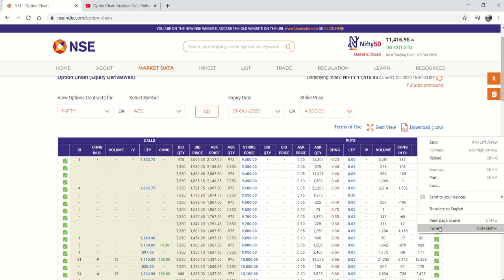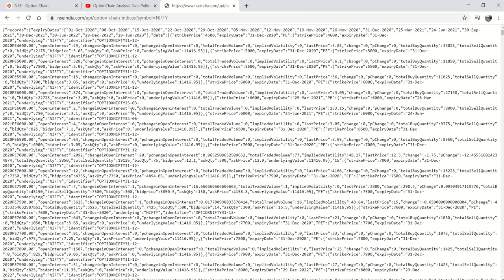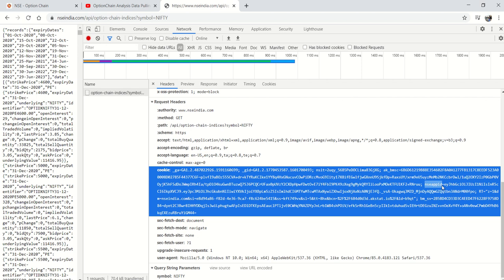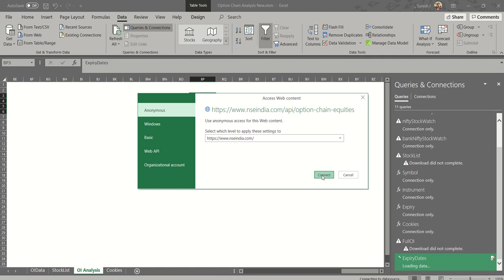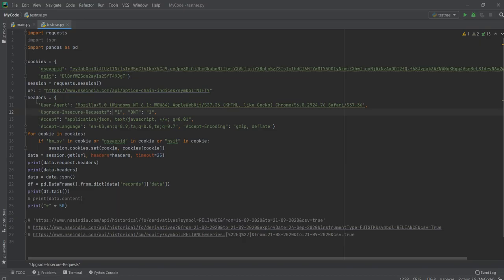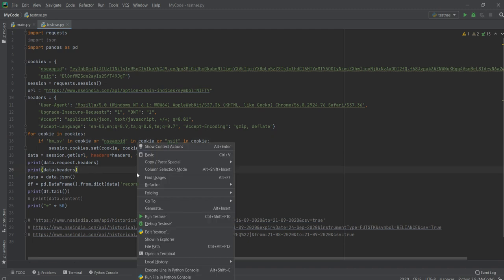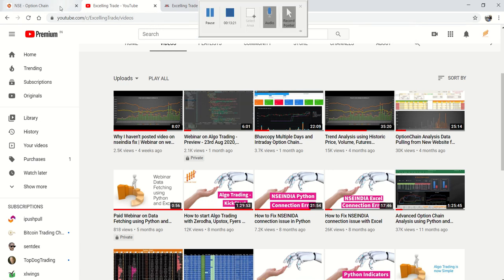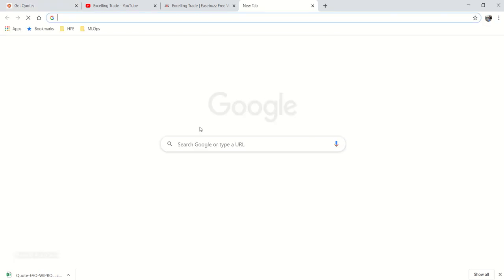How to fix Credentials Error in fetching data from nseindia site | Excel and Python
In this video, I have explained how to get rid of the Credentials error on fetching the data from the new nseindia website. This fix is for both Excel and as well Python.

You can purchase our products from the Easebuzz store.